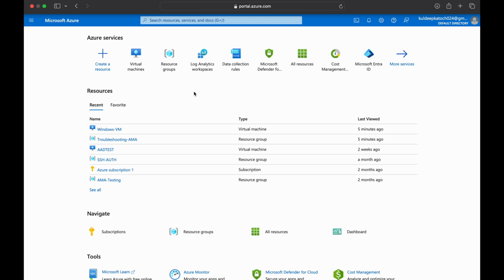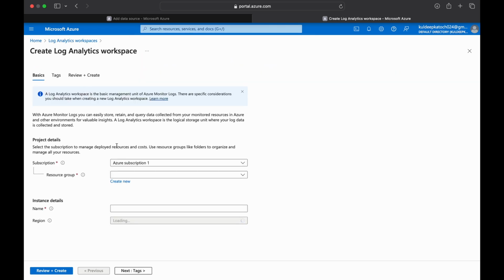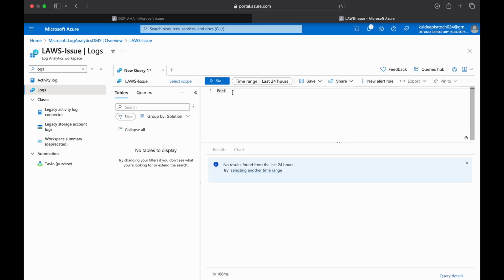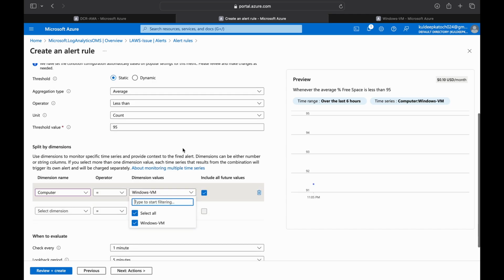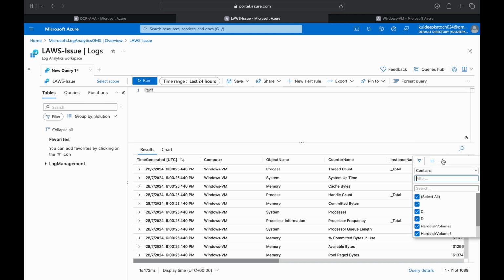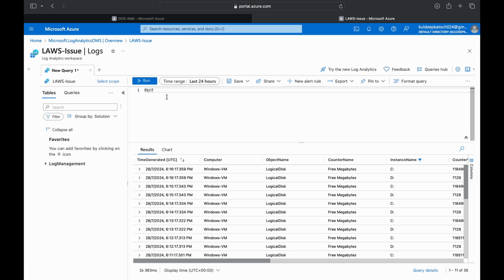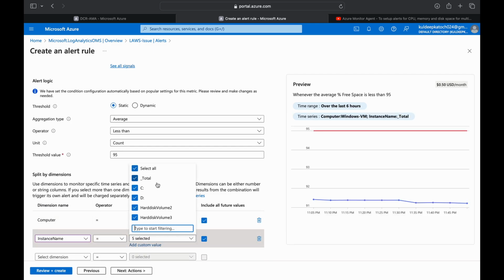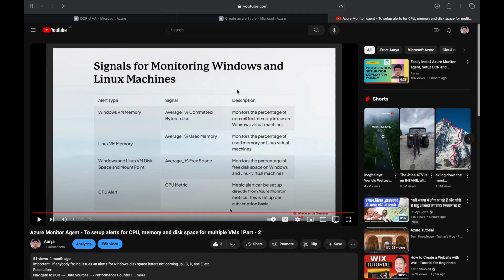Fix Azure Monitor Agent (AMA) Issues: Disk Space & Memory Monitoring for Windows VMs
Struggling with the new Azure Monitor Agent (AMA) for server monitoring? In this video, we dive into common issues and solutions for disk and memory monitoring on Windows and Linux VMs. Learn how to resolve disk space monitoring issues for drives like C, D, and E, and set up memory alerts effectively. Perfect for IT professionals and organizations using Azure. Watch now to optimize your monitoring setup with AMA!

In the performance counters of the DCR we need to use the custom and add the following values to get the details for individual disk.
1. \LogicalDisk(*)\% Free Space
2. \LogicalDisk(*)\Free Megabytes

Timecodes
0:00 - Intro
0:26 - Create Data collection Rule (DCR)
01:20 - Create Log Analytics workspace
02:40 - Disk space monitor issue with AMA
07:57 - Memory monitor issue with AMA